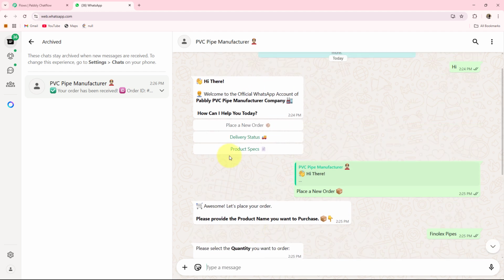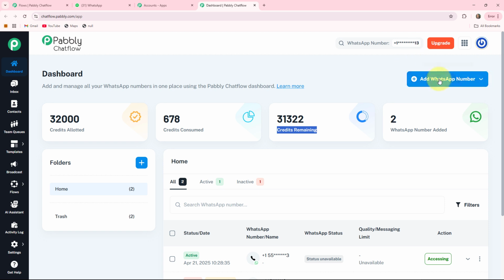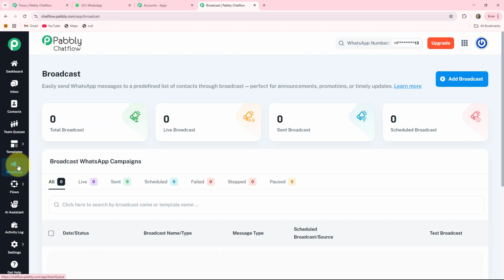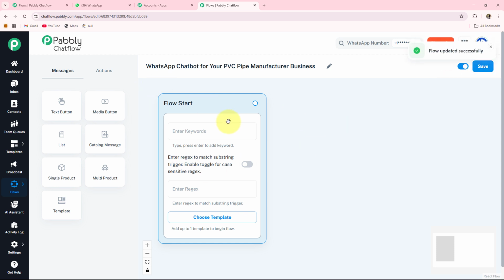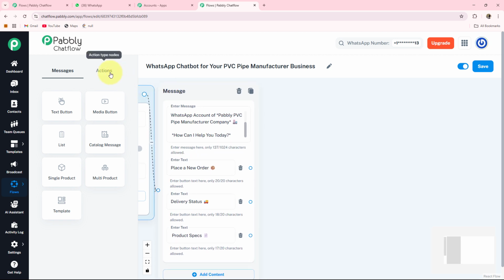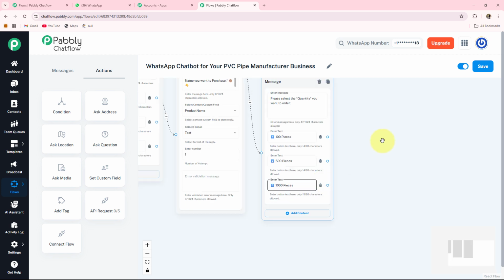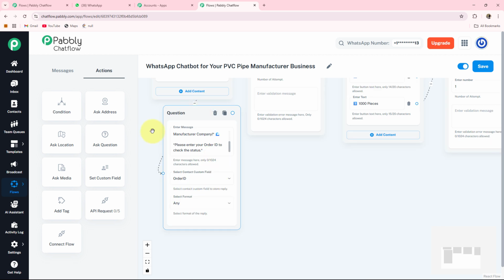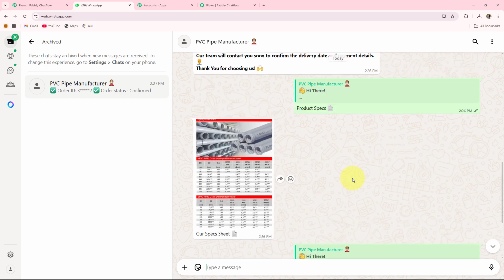How to Create a WhatsApp Chatbot for Your PVC Pipe Manufacturer Business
🎯 Use Case: My chatbot lets distributors place orders, ask about specs, and check delivery status easily.

Looking to enhance customer interaction for your PVC pipe manufacturing business? With Pabbly Chatflow, you can create a tailored WhatsApp chatbot that streamlines inquiries and boosts sales! 🚀 In this step-by-step tutorial, you’ll learn how to:

✅ Design a WhatsApp chatbot to handle product inquiries and orders
✅ Automate responses for technical specifications and pricing
✅ Utilize a user-friendly drag-and-drop builder—no coding needed!
✅ Integrate FAQs to provide instant support 24/7
✅ Set up notifications for new orders, ensuring prompt responses

Whether you’re a small manufacturer or part of a bigger operation, this WhatsApp chatbot will elevate your customer service and drive business growth. 🎯